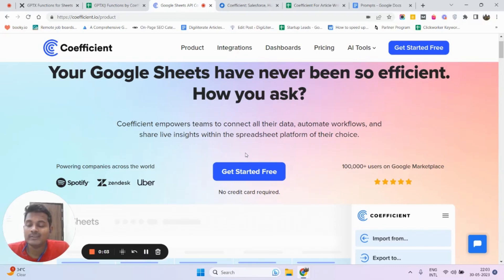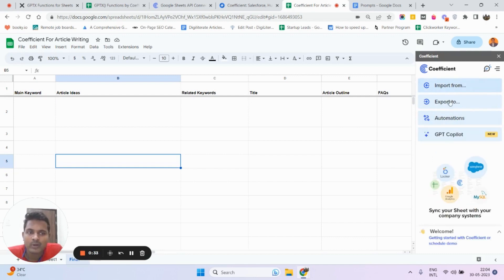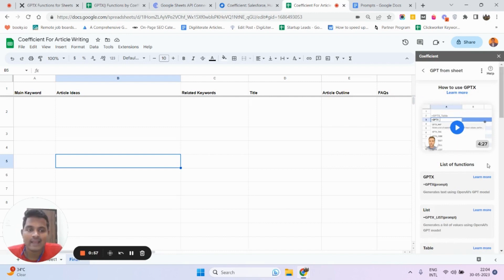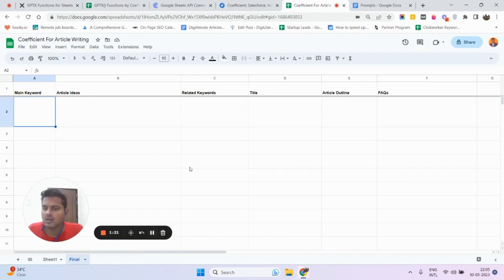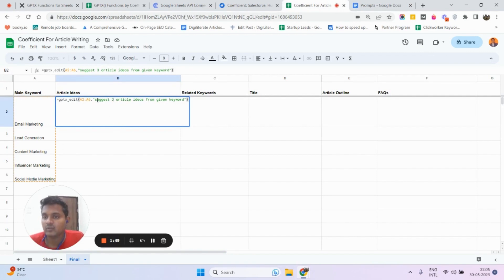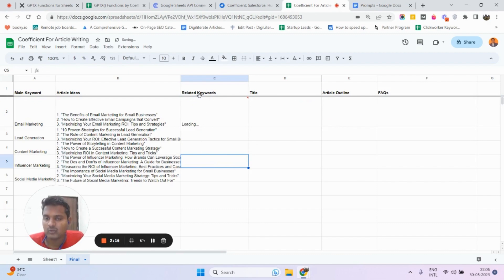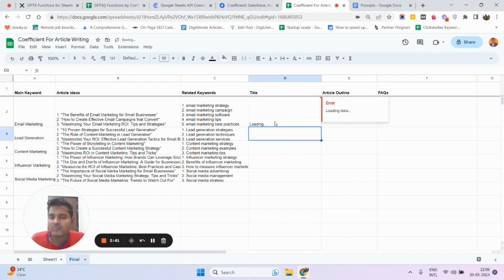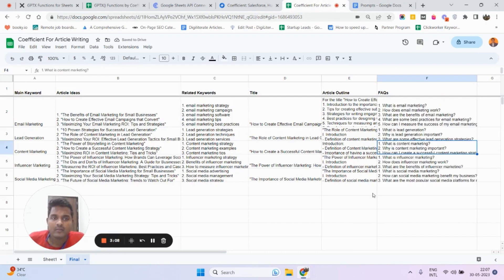Harness GPT Co-Pilot for Keywords, Outlines, Article Ideas & Beyond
Are you tired of spending hours on keyword research and crafting article outlines? Say goodbye to manual labor and hello to GPT Co-Pilot, your ultimate content companion!

In this video, we dive into the powerful capabilities of GPT Co-Pilot that will transform your content strategy.

Discover how GPT Co-Pilot can help you find relevant keywords effortlessly, saving you time and ensuring your content resonates with your target audience.

Say goodbye to guesswork and let the AI-powered GPT Co-Pilot generate a treasure trove of keywords tailored to your specific needs.

But that's not all! GPT Co-Pilot goes beyond keyword generation. Learn how to leverage its incredible abilities to create article outlines that lay a strong foundation for your content.

Whether you're a seasoned content creator or just starting out, GPT Co-Pilot will empower you with comprehensive outlines that guide your writing process and enhance the structure of your articles.

A) Some of the prompts used in the video:

1) =gptx_edit(A2:A6,"suggest 3 article ideas from given keyword")

2) =gptx_edit(A2:A6,"suggest relevant SEO optimized keywords with numbering")

3) =GPTX_EXTRACT(B2:B6,"Suggest only 1 SEO Optimized article title")

4) =gptx_edit(D2:D6,"For each title create article outline")

5) =GPTX_EDIT(A2:A6," 5 FAQs with numbering")